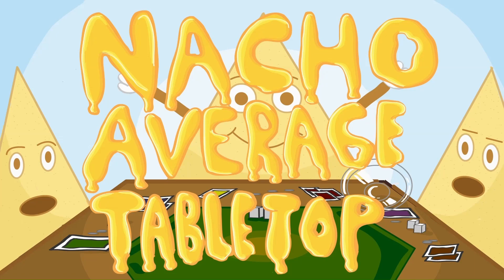Dice Hospital - First Impressions!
Zach and Pepper give their initial thoughts of Dice Hospital! Does it get a clean bill of health?